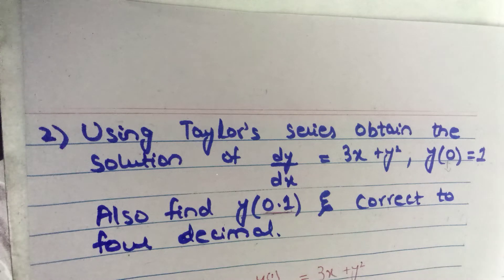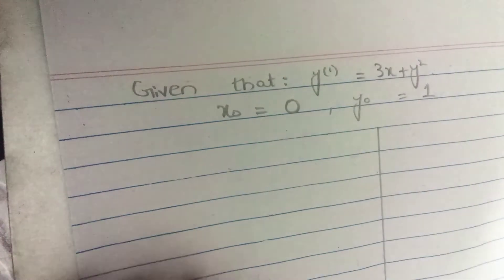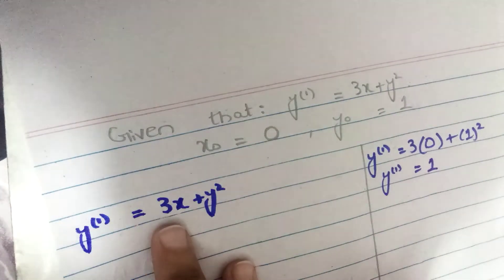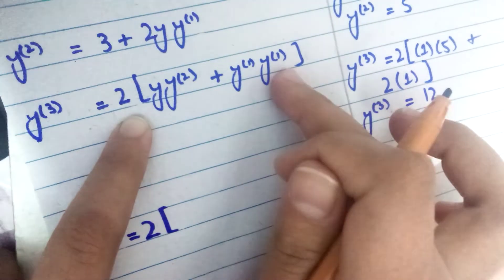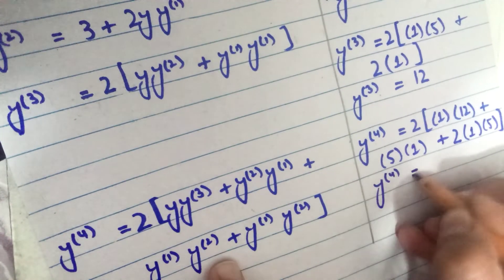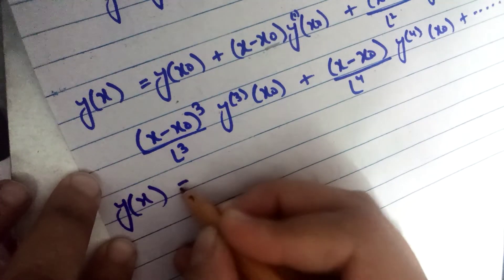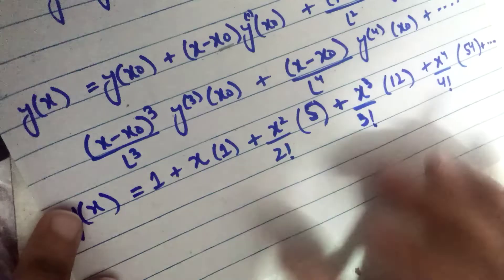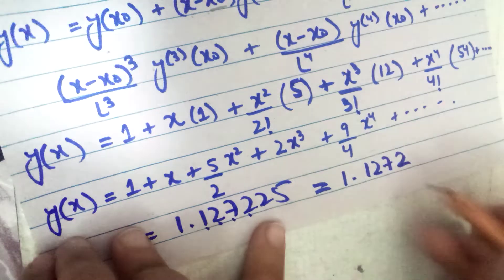Taylor's Series Method! Problem 2! Numerical Solution of Ordinary Differential Equation.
After watching this lecture ' Taylor's Series Method! Problem 2! Numerical Solution of Ordinary Differential Equation ' students will be able to learn:
1) What is differential equation
2) various methods to solve differential equation
3) Easy example of Taylor's method to solve ODE.